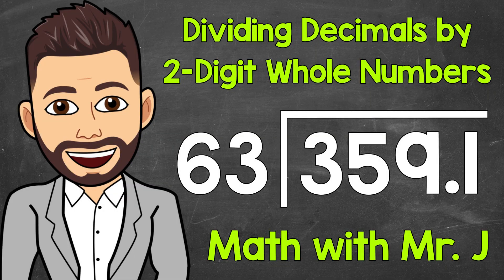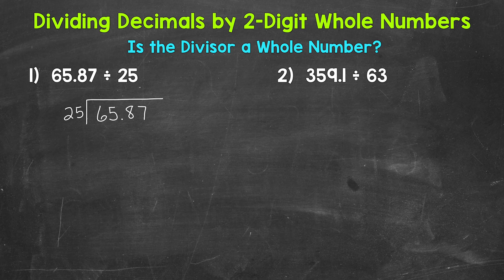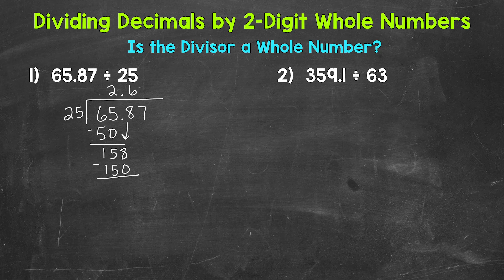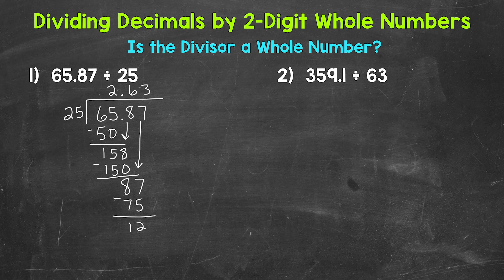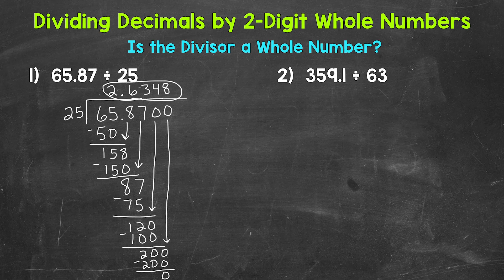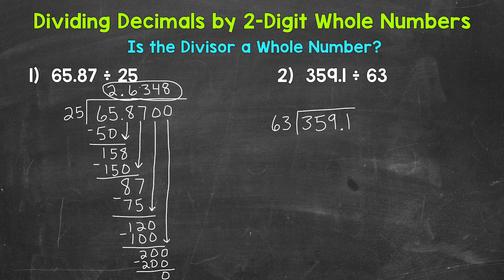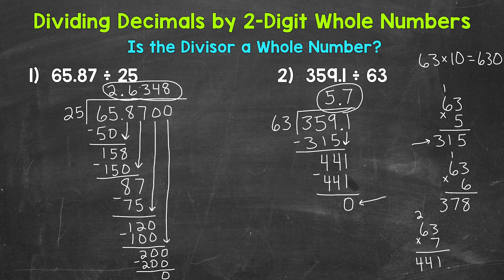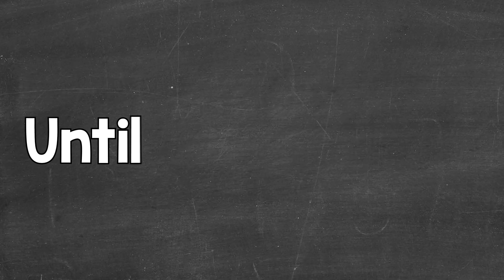How to Divide Decimals by 2-Digit Whole Numbers | Dividing Decimals | Math with Mr. J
Welcome to How to Divide Decimals by 2-Digit Whole Numbers Mr. J! Need help with dividing decimals? You're in the right place!

Whether you're just starting out, or need a quick refresher, this is the video for you if you're looking for help with how to divide decimals by whole numbers. Mr. J will go through examples of dividing decimals by 2-digit whole numbers and explain the steps of how to divide decimals by whole numbers.

Hopefully this video is what you're looking for when it comes to how to divide decimals by 2 -digit whole numbers.